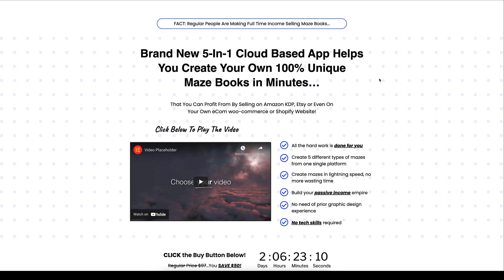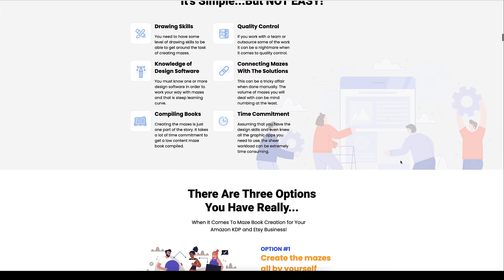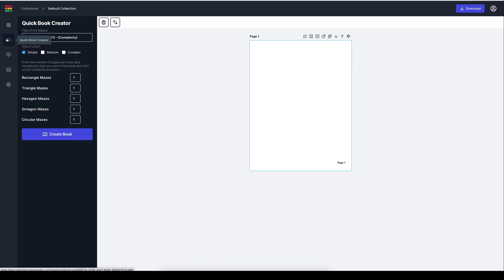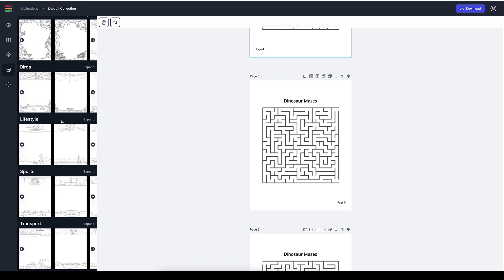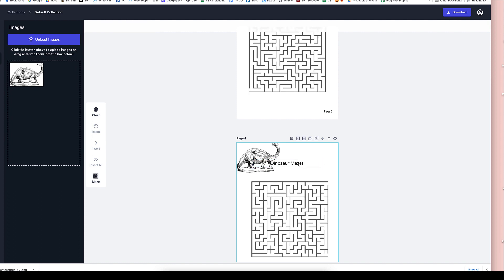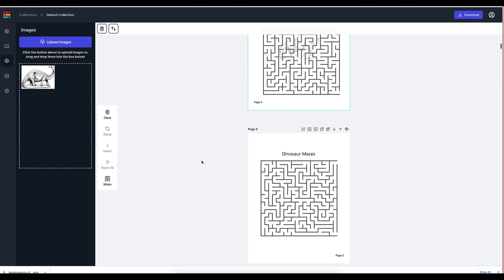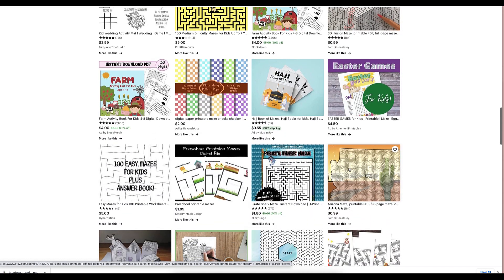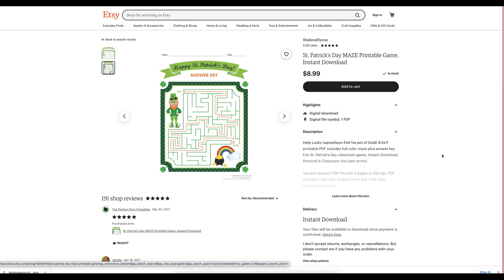Instant Maze Generator Review: Sell Maze Printables on Etsy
Join Debbie’s Free Facebook Group - Passive Income With Content:
We discuss all ways of making passive income!